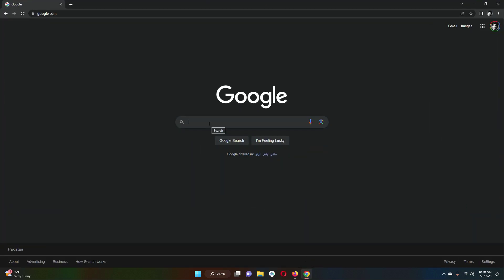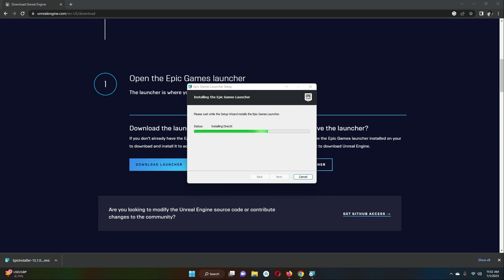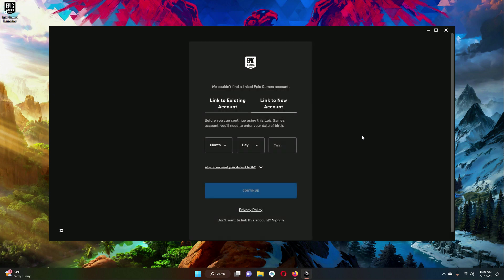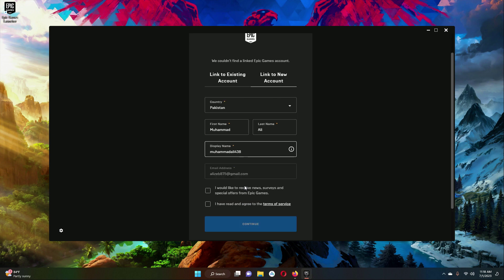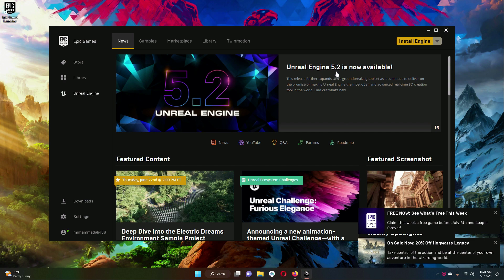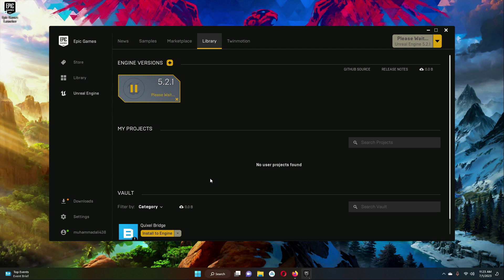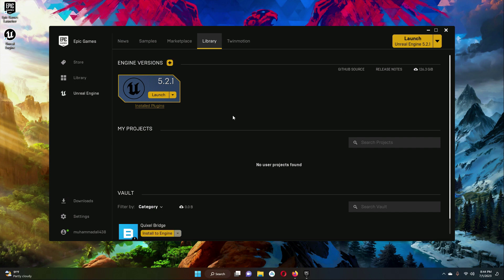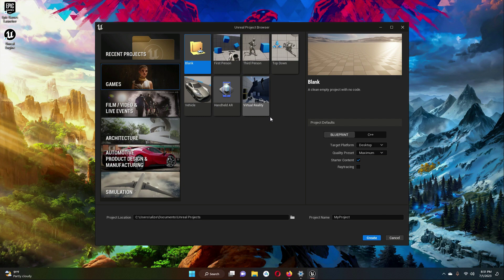Download & Install Unreal Engine 5.2 | Epic Game Launcher Unreal Game Engine Installation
In this video you will learn how to download & install epic game launcher and unreal game engine 5.2 step by step complete setup.